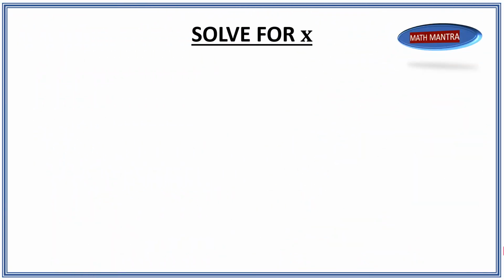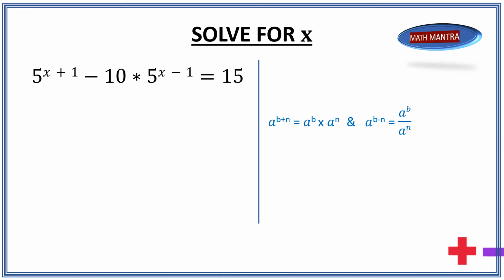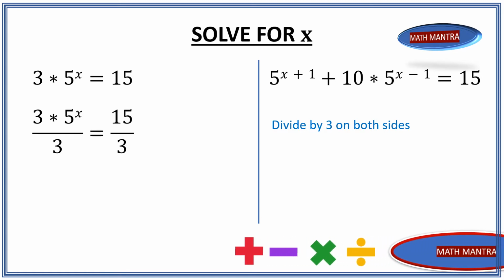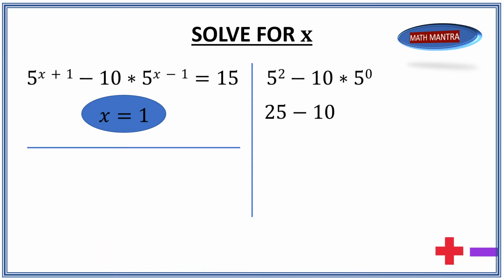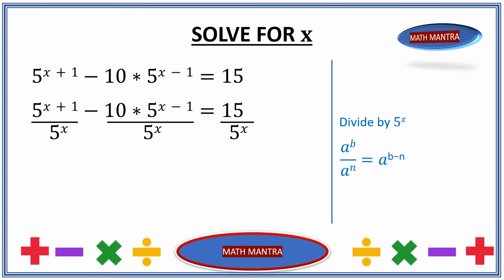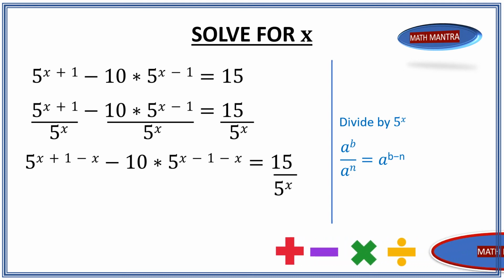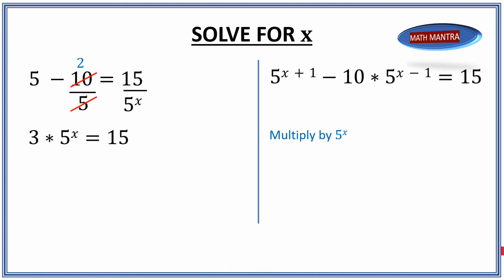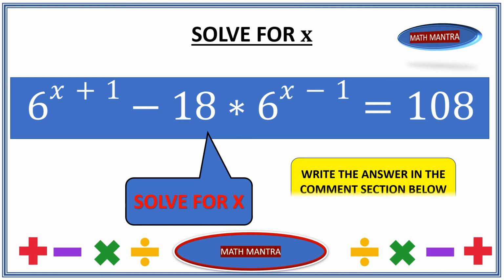Can You Solve This Algebra Problem? Solve for X | Quadratic Equations | Quadratic Problems !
Can you solve this algebra problem? Solve for X | In this video of Math Mantra, we will show how to solve for this algebra problem. Can you Solve this algebra problem with Quadratic equation of algebra problem to Solve for X without using calculator?

Can You Solve this Algebra Problem? Solve for X | Quadratic Equations | Quadratic Problems 5^x+1 + 10*5^x-1 = 15? In this video of Math Mantra, we will show you how to solve for this complex algebra problem. Can you solve this complex algebra problem without using calculator? This video will show you how to solve for X for this complex algebra problem. Quadratic equations made easy for you in this video. Hope you enjoy this Math Matra Video!!!

Can ytou solve this complex algebra problem. solve for X, for this Algebra problem using quadratic equation using solving for fraction: 5^x+1 + 10*5^x-1 = 15

Brainstorming Complex Algebra Problem. Can you solve this algebra problem ? 5^x+1 + 10*5^x-1 = 15 Without using calculator?, Can ytou solve htis complex algebra probelm. Solve for X !!! Explanation of solve for X of this complex algebra problem will be a great way to kick start your day today.

Welcome to Math Mantra !!! We bring you explanation and solution to various math problems, tricks to solve math problems easily, math riddles and brain teasers. It’s all about Math. Math Mantra will make math easy. Math made easy at Math Mantra. We will cover Algebra, Geometry, Trigonometry, Calculus, Differentiation, Integration and beyond along with some really brain teasers and making math fun to learn. We will also cover how to excel in SAT, ACT, CAT, GMAT or any other Math exams. Anyone who wants to excel in Math, know more about Math problems and how to solve them - This is The Best Place to be !!! Hope you enjoy our videos. We would love to hear from you 😊

a2 b2 = (a+b) (a- b) but WHY Proof that a2 b2 = (a+b) (a - b) !!! Math Mantra Video !!!